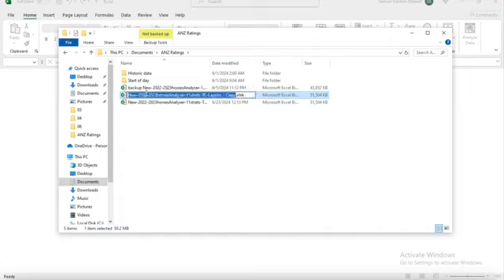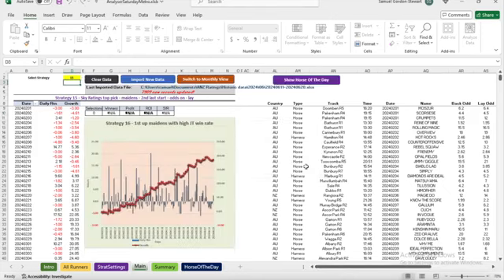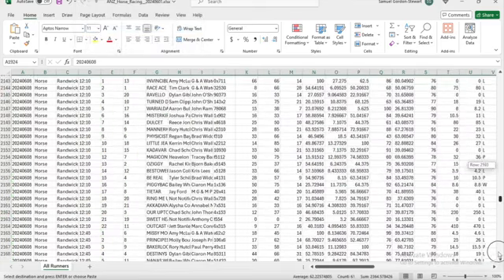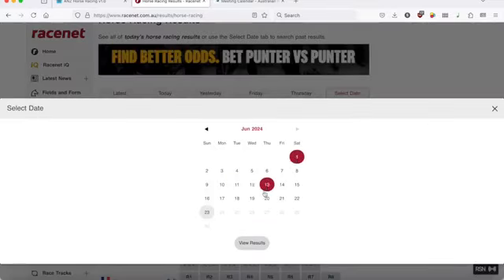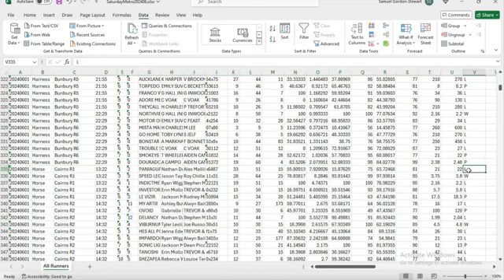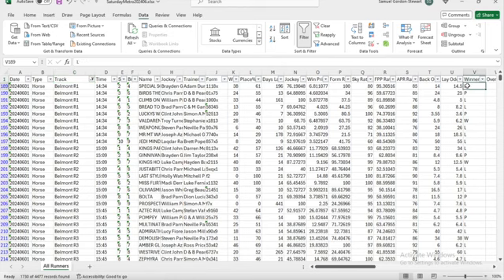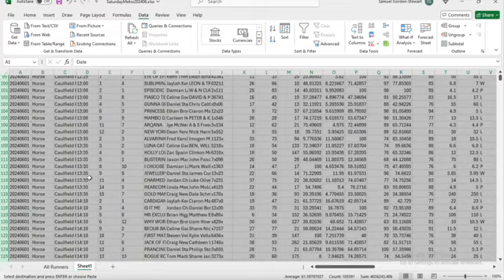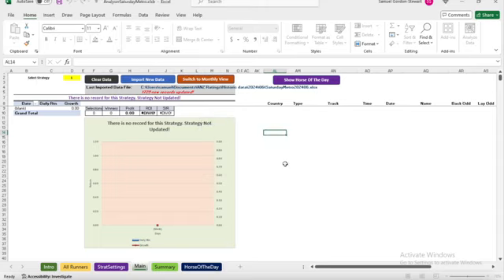Samuel's using the ANZ Analyser - part 2 - targeting specific days and tracks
Samuel demonstrates how to use the analyser spreadsheet to target specific days and tracks. In this example, Samuel sets up the spreadsheet to target Saturday metropolitan racing.